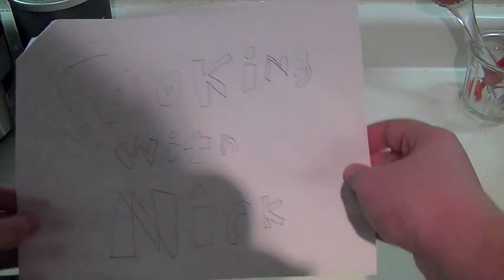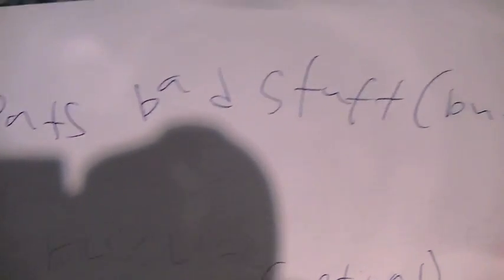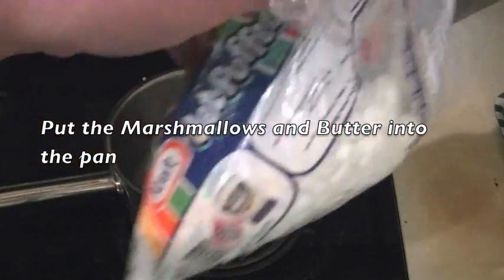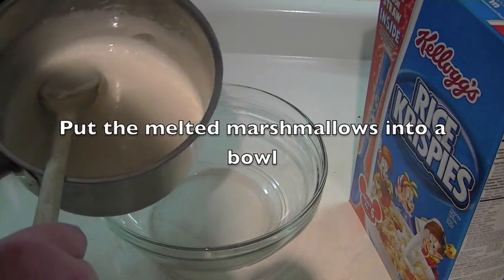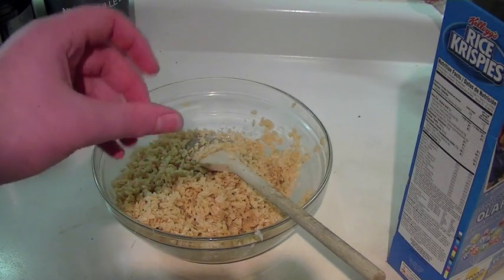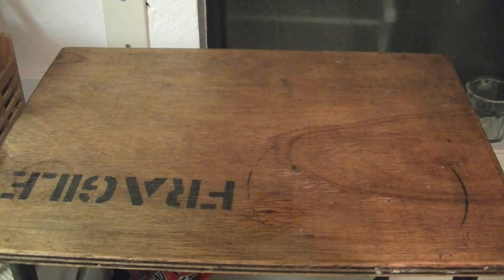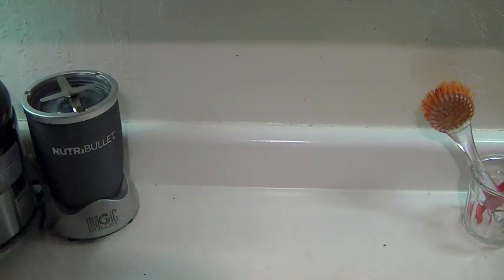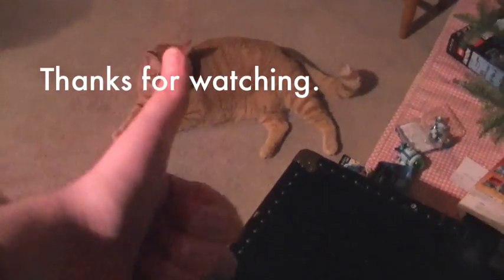Rice Krispie (Krispy?) Treat tutorial on how to make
Here's how to make a thing that tastes good. I guess I should mention that Rice Krispys (or however you spell it), is owned by Kellogs (I know, I hate copyright shisse too). Oh, and sorry about the ad, I wish that I could prevent them. Anyway that's about it.
WRITTEN RECIPE:
1 bag mini marshmallows
1 medium sized bag of m&ms
2/8th of a cup of butter
1/2 a box rice crispies
1. Put the marshmallows and the butter into a pot and put the pot on medium heat. Stir continuously until melted.
2. Pour rice crispies and marshmallow mixture into a medium sized mixing bowl, and use your hands to combine them. (add more rice crispies if it's too sticky)
3. Knead the mixture into a large sheet cake pan.
4. Press the m&ms into the pan.
5. Leave to harden for 4-5 hours.
You're done after this.